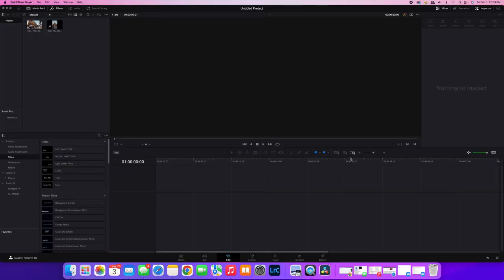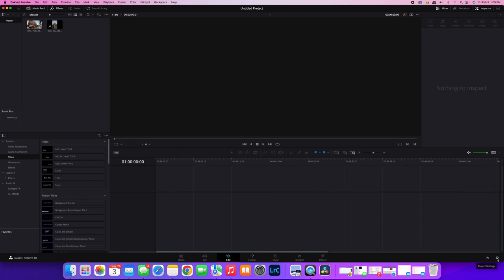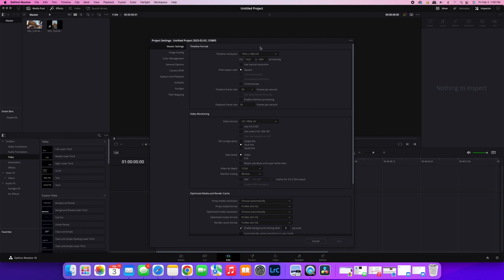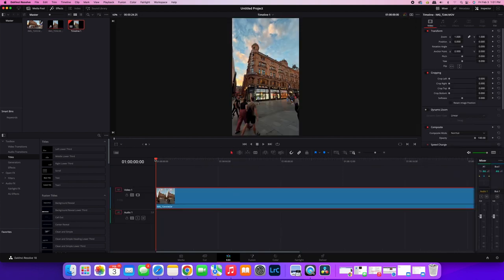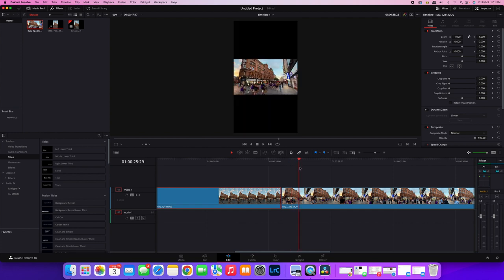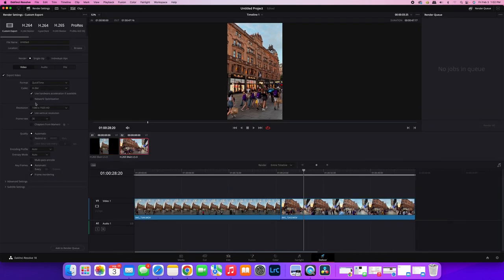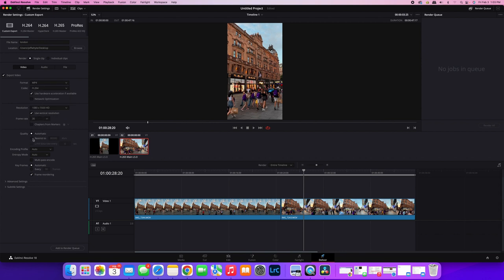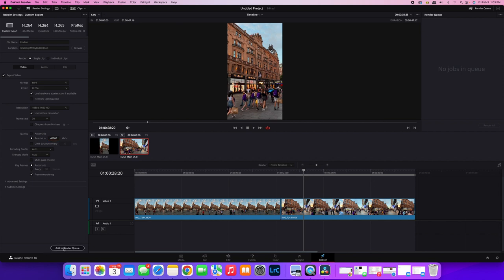Creating Vertical Video for Youtube Shorts in Davinci Resolve 18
Short video on changing project settings to create Vertical Video for Youtube Shorts or TikTok in Davinci Resolve 18, as well as settings for exporting projects for best results.